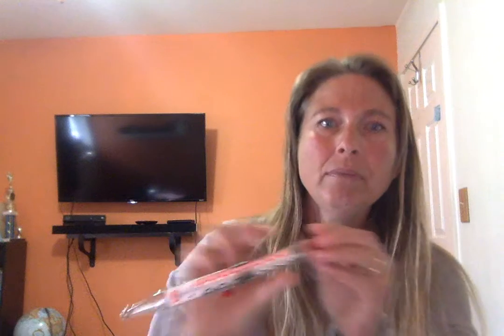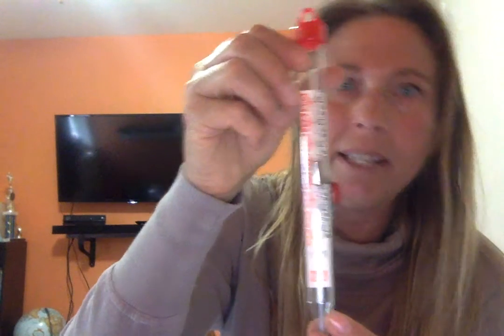Wild Horse Mesa Thermometer lesson